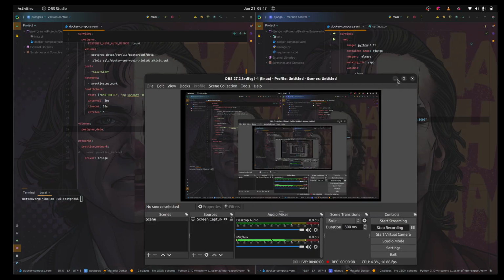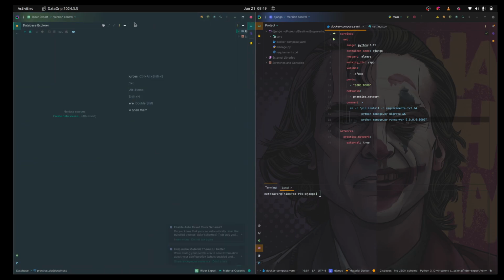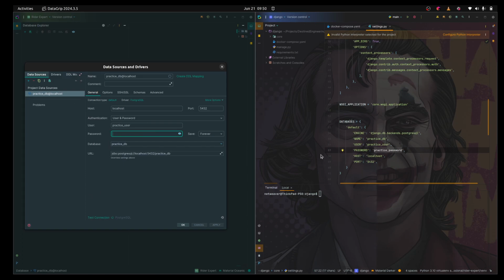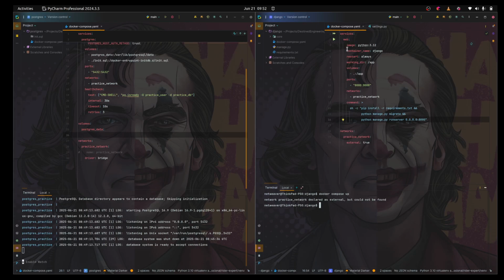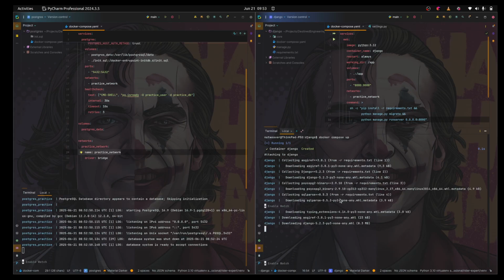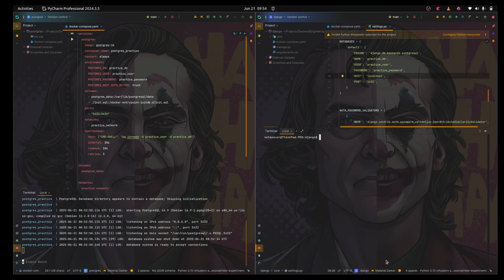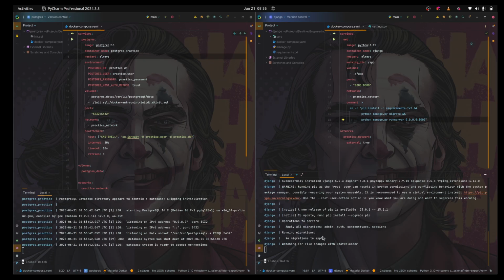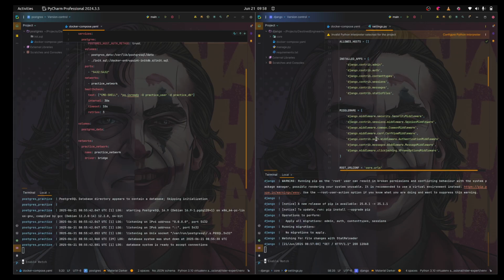How to connect Django in a different container with PostgreSql database in another container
This video will show you how to connect a Django project
containerized with docker,  with another PostgreSql database that is also
containerized in another docker container, using docker network as medium of communication.

Also Thanks to Jetbrain for the student license for their IDE through Github Student Park.